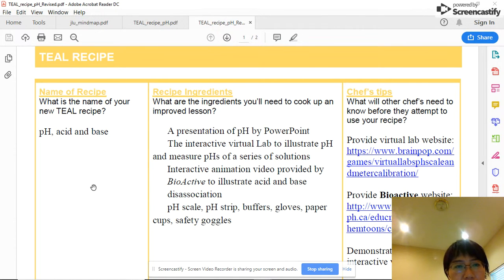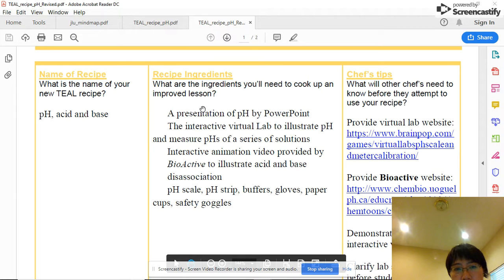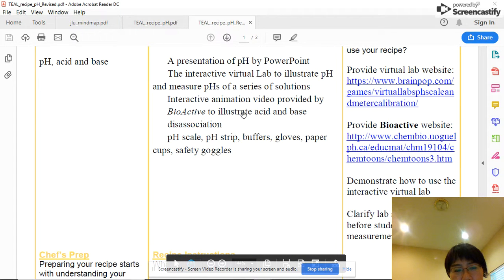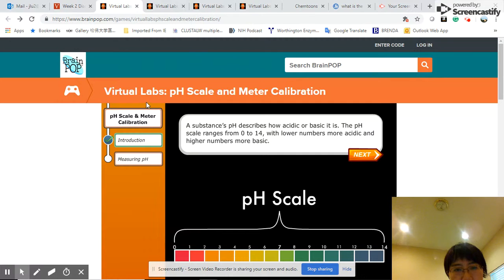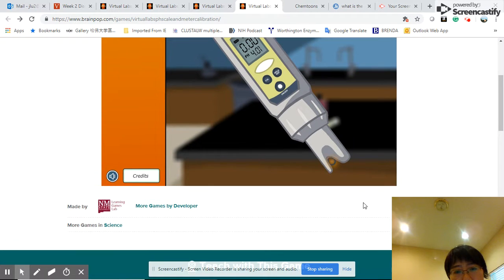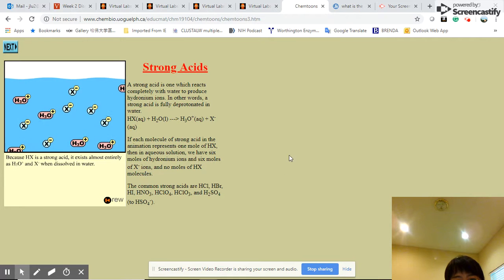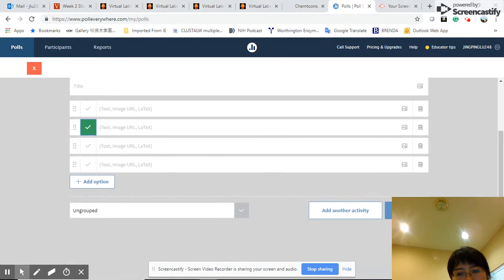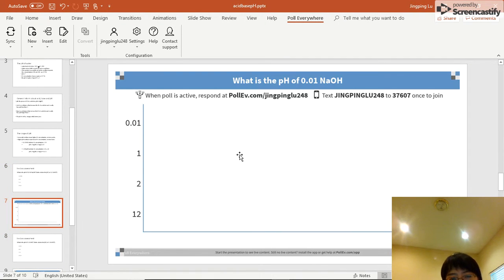Mar 26, 2019 12 19 PM